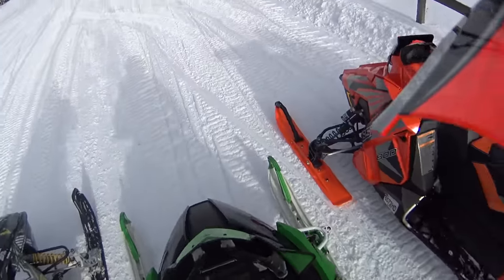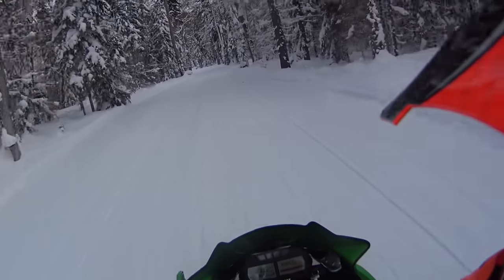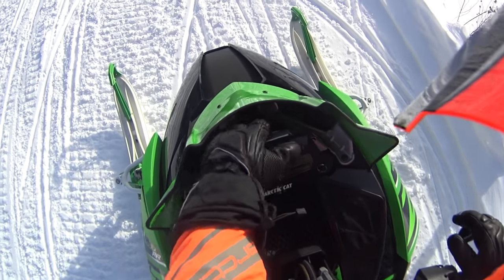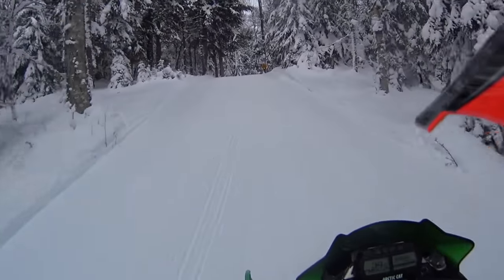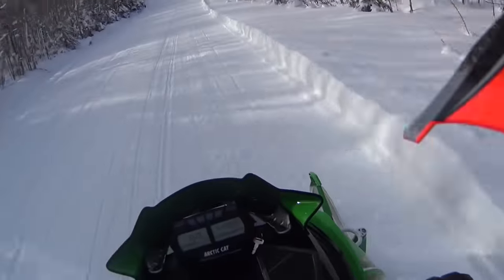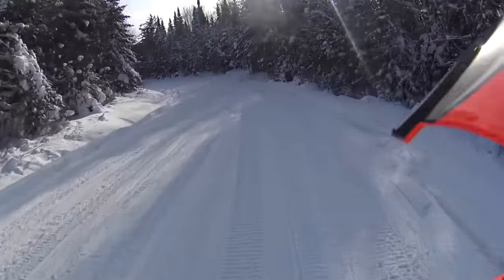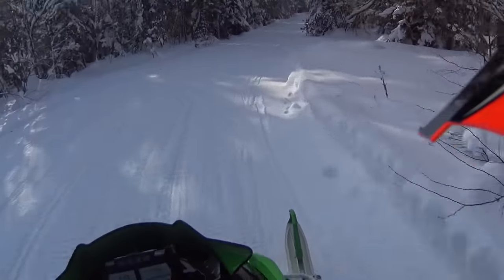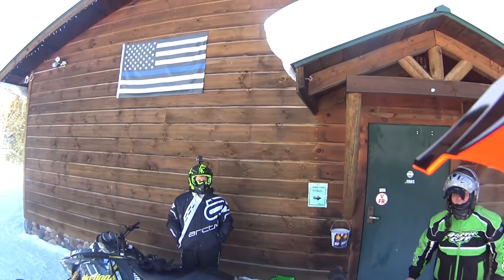Arctic Cat ZR 6000RR - Review | S2-6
Finally got the review of the 6000rr put together. A lot of information but in general I'm a big fan of the sled for sure.

Song-
SUPPORT FRAME BEATZ